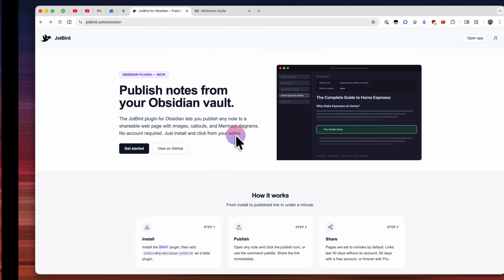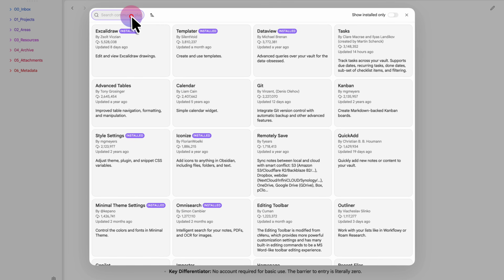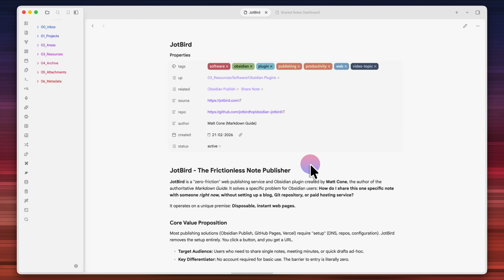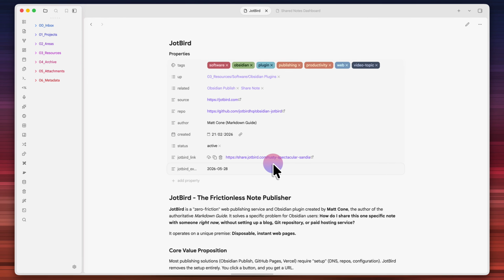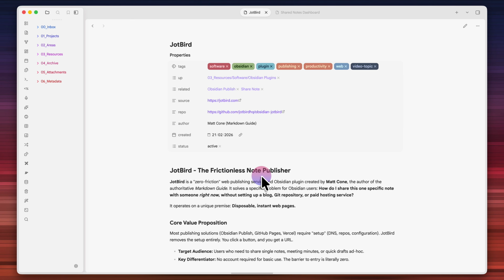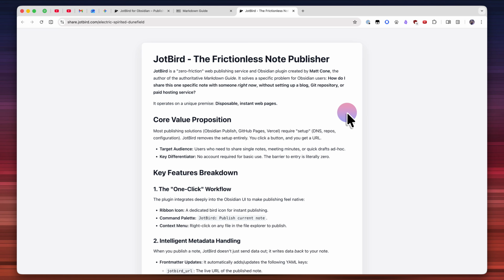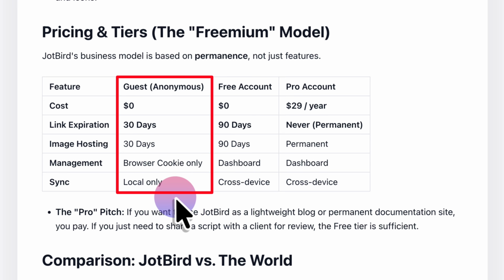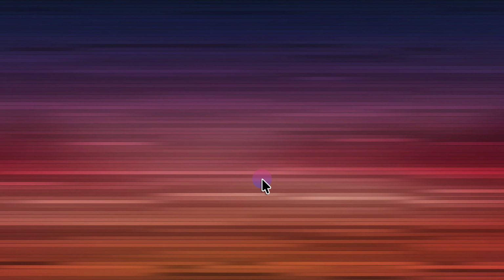The FASTEST Way to Publish Obsidian Notes to the Web (Zero Friction!)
Stop wasting time copying your Obsidian notes into Google Docs or messing around with complex Git repositories just to share a single page.

In this tutorial, we’re looking at JotBird—a revolutionary "zero-friction" web publishing service and Obsidian plugin created by Matt Cone. Whether you need to shoot a quick script to a client, share meeting minutes with your team, or send a draft to a friend, JotBird turns any note into a live, shareable URL in literally seconds.

⌚ Timestamps:
0:00 - Why publishing Obsidian notes is usually tedious
0:46 - What is JotBird? (Zero-friction web publishing)
1:14 - Initial Setup: Installing via the BRAT plugin
2:23 - How to add the JotBird GitHub repository path
3:10 - The Workflow: 3 ways to publish instantly
5:03 - Managing links & "Magic" Front Matter properties
6:29 - Automatic Image Hosting (No more broken links!)
7:38 - Advanced Formatting: Callouts, Mermaid diagrams, and LaTeX
8:40 - Ephemeral Sharing: Privacy, expiration, and pricing
9:54 - Summary and Outro